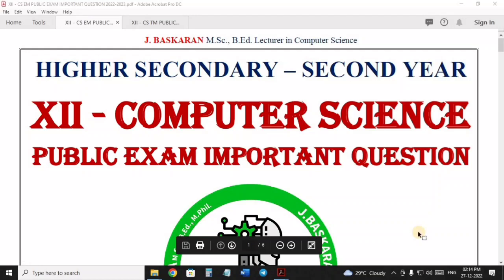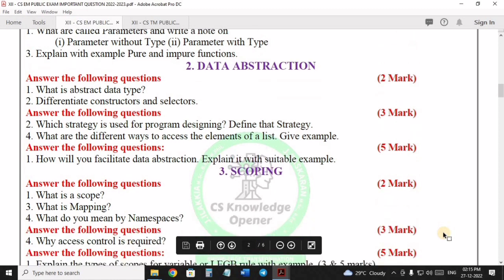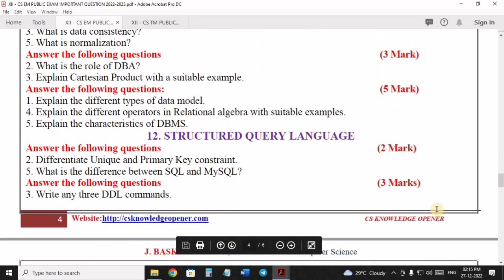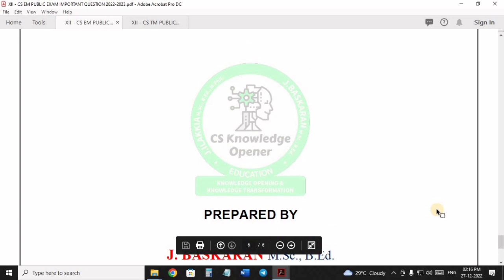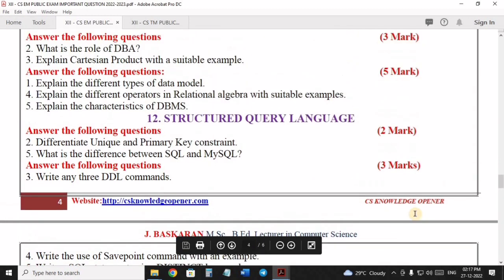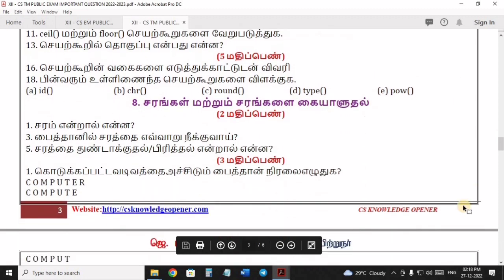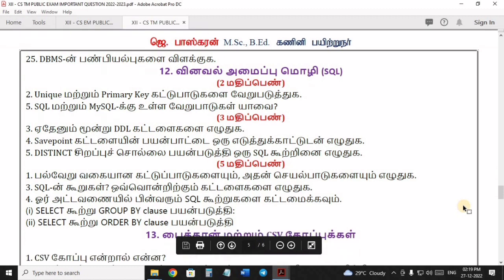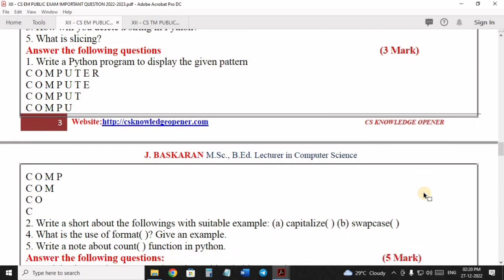12th Computer Science Public Exam 2023 Important questions 2m, 3m, 5m.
12th Computer Science Public Exam 2023 Important question 2m, 3m, 5m.

Our Channel Motto: "KNOWLEDGE OPENING & KNOWLEDGE TRANSFORMATION"

This channel "CS KNOWLEDGE OPENER" focuses on 11th &12th Computer Science & Computer Applications  English Medium & Tamil Medium. Programming Skills and also we are Publishing Study Materials Based on New syllabus introduced by TNSCERT.(TNBOARD). Basics Fundamental of Computers, Hardware & Softwares, some Technical related Videos are also we publishing.
ILAKKIA.J M.Sc., B.Ed., M.Phil.
Computer Instructor Grade -I

BASKARAN.J M.Sc., B.Ed
Lecturer in Computer Science